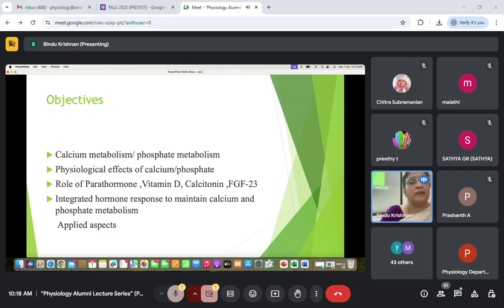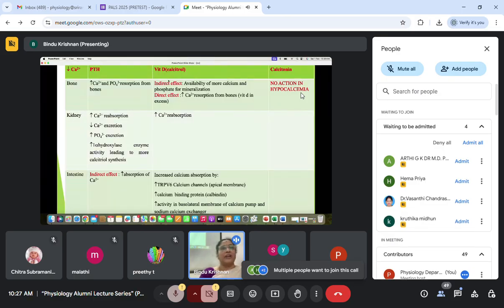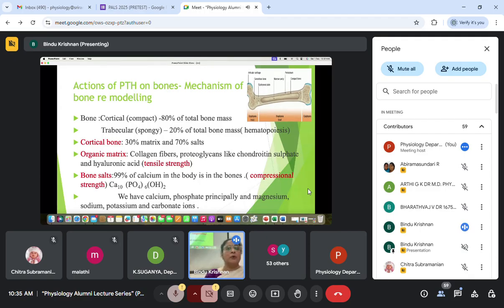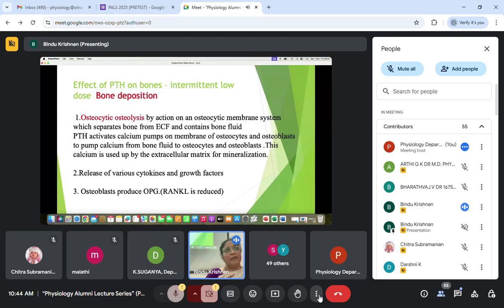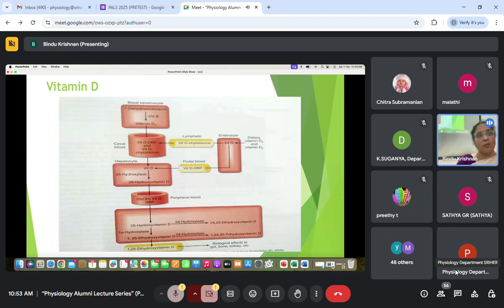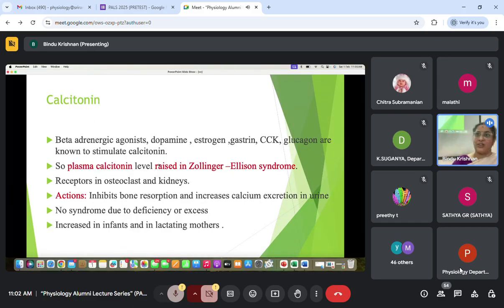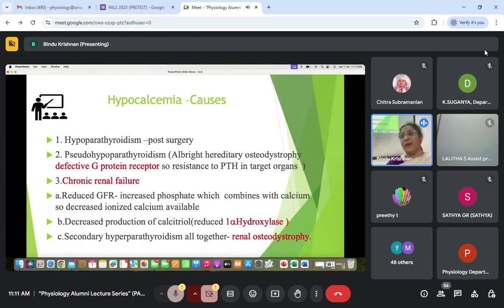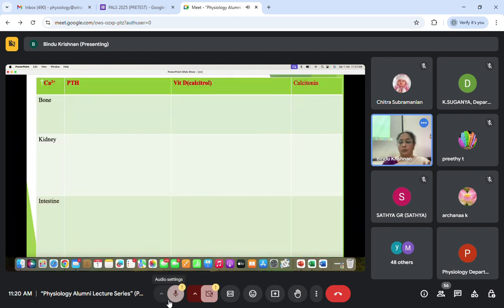Physiology Alumni Lecture Series (PALS) I Dr. Bindu Krishnan's Lecture on Calcium Homeostasis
🎓 Alumni Lecture Series | Calcium Homeostasis: Balancing the Building Blocks of Life 🧬
As part of our esteemed Alumni Lecture Series, we are proud to present Dr. Bindu Krishnan’s enlightening talk on Calcium Homeostasis.
Learn how the body maintains calcium balance and why this process is essential for health, from cellular function to skeletal strength. A must-watch for students and enthusiasts of physiology and medicine!

📍 Speaker: Dr. Bindu Krishnan
📚 Topic: Calcium Homeostasis
🎥 Hosted by: Department of Physiology